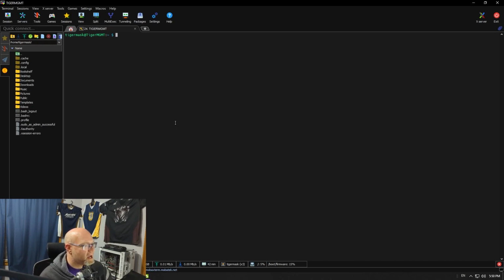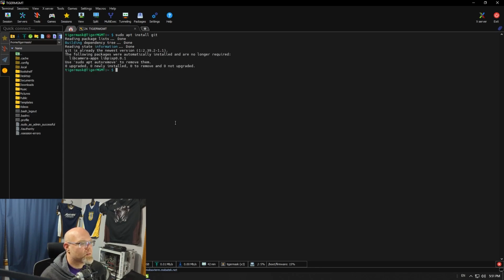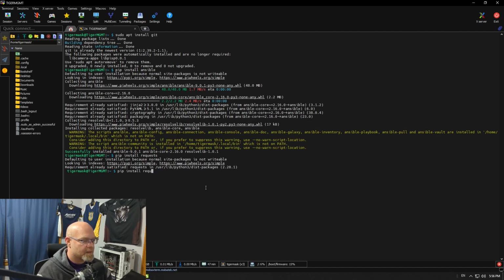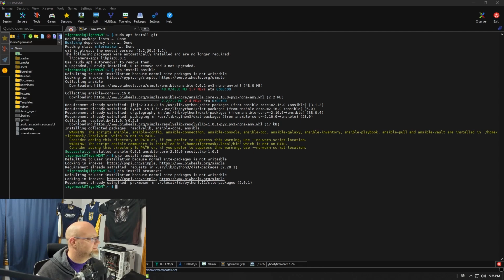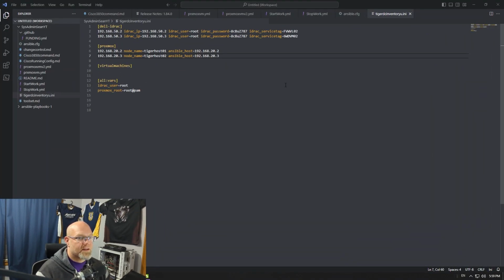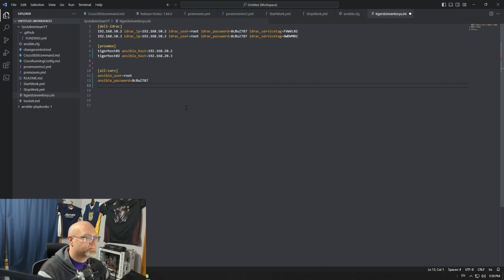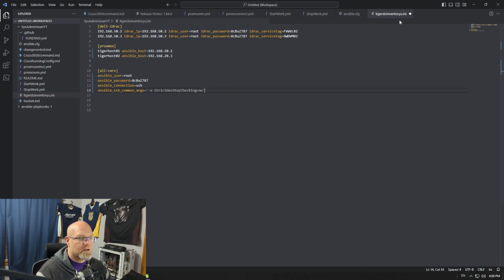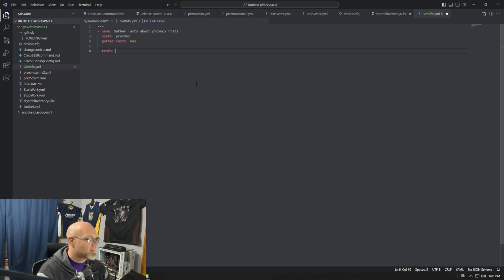The Desk to Datacenter Journey: Remote Management Via Ansible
We gotta start automating!

In this video we are going through the basics of taking a standard Linux install and adding some ansible pieces to get started with automation.  The final goal is to manage most if not all of our proxmox hosts and vms' via ansible but for now, we're just going to make sure we have all our starter packages and that we can collect information about the physical hosts.

I show a lot of passwords here because everything is on an internal network that can get out, but things can't get in remember in a real environment you should NOT do that.